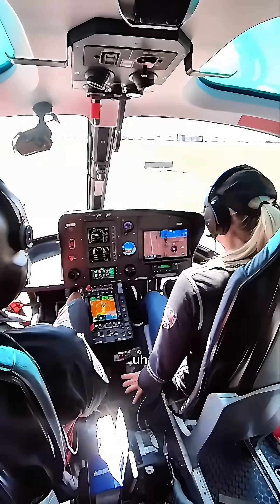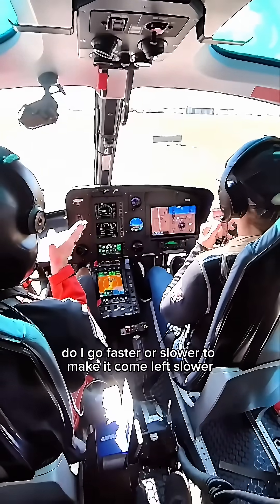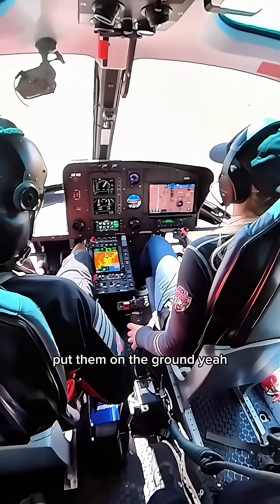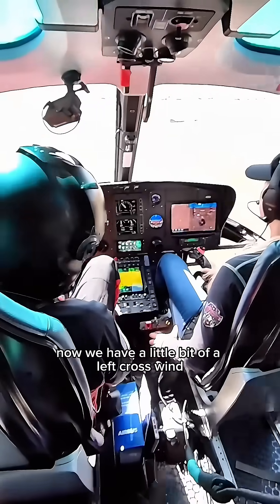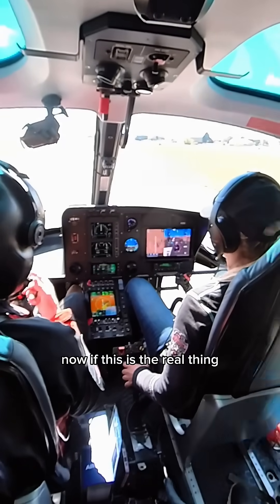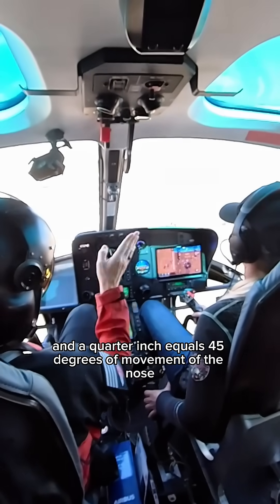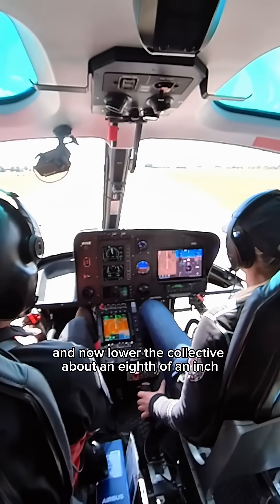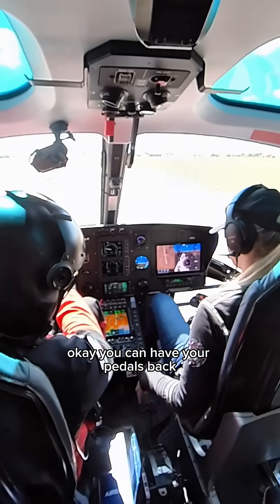#340 - AS350B3e Dual Hydraulics Stuck Pedal Procedure and Landing